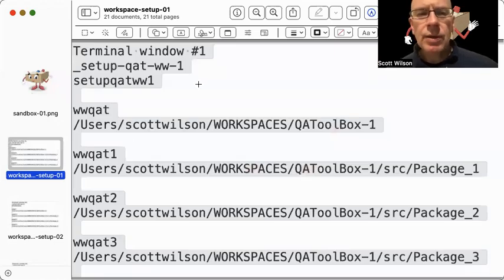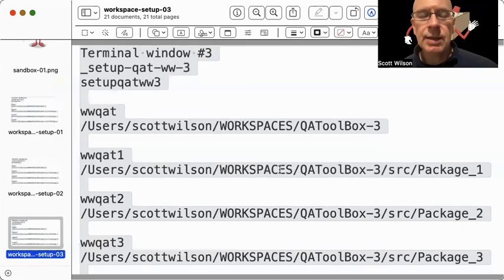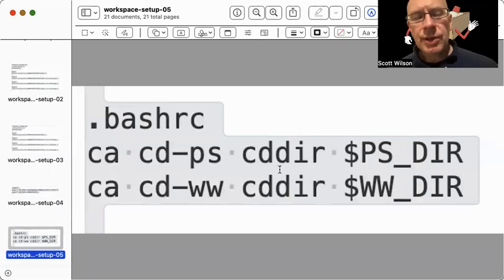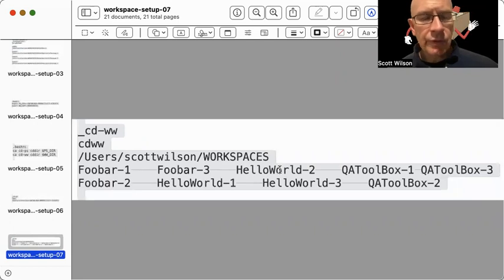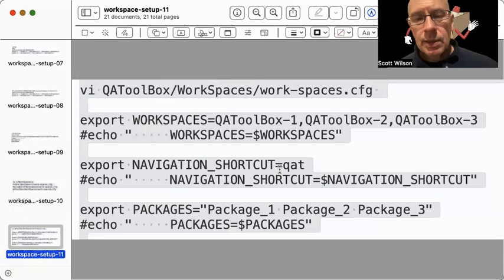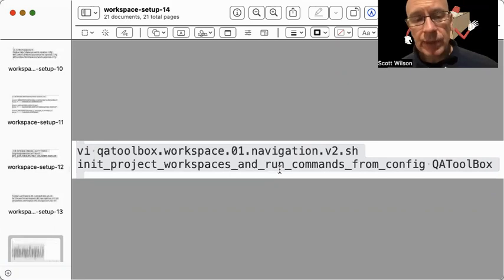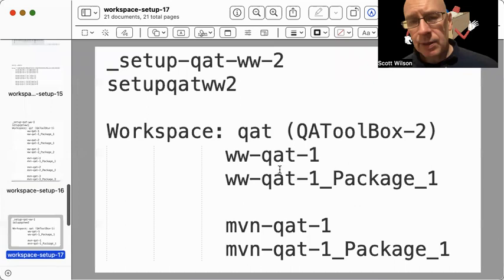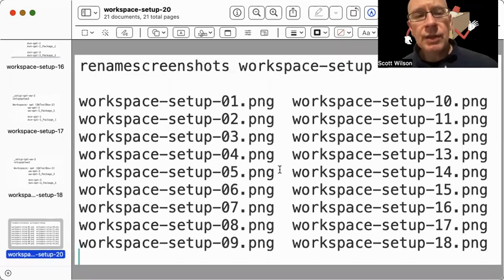How to Multi-task and Efficient Workspace Management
Multi-task so that you can work on multiple automation tasks at the same time. Download productivity scripts at QAToolBox.org

Terminal window #1
_setup-qat-ww-1
setupqatww1

wwqat
/Users/scottwilson/WORKSPACES/QAToolBox-1

wwqat1
/Users/scottwilson/WORKSPACES/QAToolBox-1/src/Package_1

wwqat2
/Users/scottwilson/WORKSPACES/QAToolBox-1/src/Package_2

wwqat3
/Users/scottwilson/WORKSPACES/QAToolBox-1/src/Package_3

Terminal window #2
_setup-qat-ww-2
setupqatww2

wwqat
/Users/scottwilson/WORKSPACES/QAToolBox-2

wwqat1
/Users/scottwilson/WORKSPACES/QAToolBox-2/src/Package_1

wwqat2
/Users/scottwilson/WORKSPACES/QAToolBox-2/src/Package_2

wwqat3
/Users/scottwilson/WORKSPACES/QAToolBox-2/src/Package_3

Terminal window #3
_setup-qat-ww-3
setupqatww3

wwqat
/Users/scottwilson/WORKSPACES/QAToolBox-3

wwqat1
/Users/scottwilson/WORKSPACES/QAToolBox-3/src/Package_1

wwqat2
/Users/scottwilson/WORKSPACES/QAToolBox-3/src/Package_2

wwqat3
/Users/scottwilson/WORKSPACES/QAToolBox-3/src/Package_3

.bashrc
export PS_DIR=~/QATOOLBOX-PRODUCTIVITY-SCRIPTS
export WW_DIR=~/WORKSPACES

.bashrc
ca cd-ps cddir $PS_DIR
ca cd-ww cddir $WW_DIR

_cd-ps
cdps
/Users/scottwilson/QATOOLBOX-PRODUCTIVITY-SCRIPTS

_cd-ww
cdww
/Users/scottwilson/WORKSPACES
Foobar-1 Foobar-3 HelloWorld-2 QAToolBox-1 QAToolBox-3
Foobar-2 HelloWorld-1 HelloWorld-3 QAToolBox-2

$PS_DIR/GROUPS/COMMON/FUNCTIONS/setup-workspace.v3.sh:ww() {
/Users/scottwilson/WORKSPACES

_cd-configs
cdconfigs
/Users/scottwilson/QATOOLBOX-PRODUCTIVITY-SCRIPTS/CONFIGS
Foobar
HelloWorld
QAToolBox

ls */WorkSpaces/*
Foobar/WorkSpaces/work-spaces.cfg
HelloWorld/WorkSpaces/work-spaces.cfg
QAToolBox/WorkSpaces/work-spaces.cfg

vi QAToolBox/WorkSpaces/work-spaces.cfg

export WORKSPACES=QAToolBox-1,QAToolBox-2,QAToolBox-3
echo " WORKSPACES=$WORKSPACES"

export NAVIGATION_SHORTCUT=qat
echo " NAVIGATION_SHORTCUT=$NAVIGATION_SHORTCUT"

export PACKAGES="Package_1 Package_2 Package_3"
echo " PACKAGES=$PACKAGES"

_cd-groups-macos-curr-host
cdgroupsmacoscurrhost
$PS_DIR/GROUPS/MAC_OS/HOME-MACAIR

foobar.workspace.01.navigation.v2.sh
hello-world.workspace.01.navigation.v2.sh
qatoolbox.workspace.01.navigation.v2.sh

vi qatoolbox.workspace.01.navigation.v2.sh
init_project_workspaces_and_run_commands_from_config QAToolBox

source .bashrc

Setup "/Users/scottwilson/QATOOLBOX-PRODUCTIVITY-SCRIPTS/GROUPS/MAC_OS/HOME-MACAIR"
     setup-qat-ww-1 (cd QAToolBox-1)
     setup-qat-ww-2 (cd QAToolBox-2)
     setup-qat-ww-3 (cd QAToolBox-3)

     setup-foo-ww-1 (cd Foobar-1)
     setup-foo-ww-2 (cd Foobar-2)
     setup-foo-ww-3 (cd Foobar-3)

     setup-hw-ww-1 (cd HelloWorld-1)
     setup-hw-ww-2 (cd HelloWorld-2)
     setup-hw-ww-3 (cd HelloWorld-3)

_setup-qat-ww-1
setupqatww1

Workspace: qat (QAToolBox-1)
          ww-qat-1
          ww-qat-1_Package_1

          ww-qat-2
          ww-qat-2_Package_2

          ww-qat-3
          ww-qat-3_Package_3

          mvn-qat-1
          mvn-qat-1_Package_1

          mvn-qat-2
          mvn-qat-2_Package_2

          mvn-qat-3
          mvn-qat-3_Package_3

_setup-qat-ww-2
setupqatww2

Workspace: qat (QAToolBox-2)
          ww-qat-1
          ww-qat-1_Package_1

          mvn-qat-1
          mvn-qat-1_Package_1

_setup-qat-ww-3
setupqatww3

Workspace: qat (QAToolBox-3)
          ww-qat-3
          ww-qat-3_Package_3

          mvn-qat-3
          mvn-qat-3_Package_3